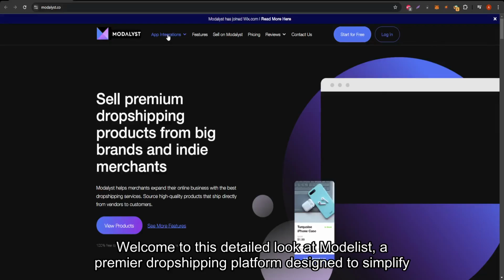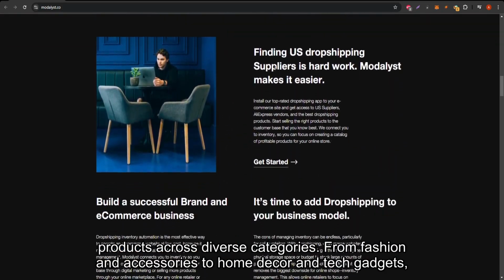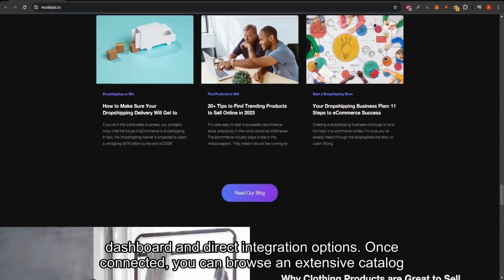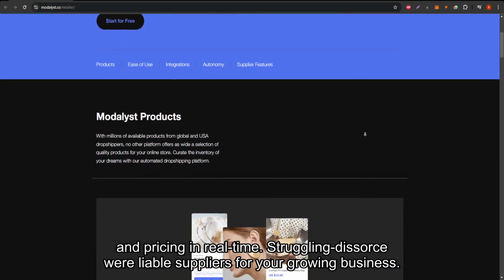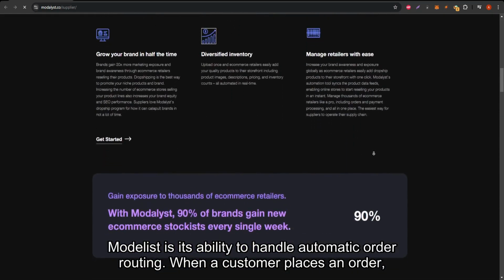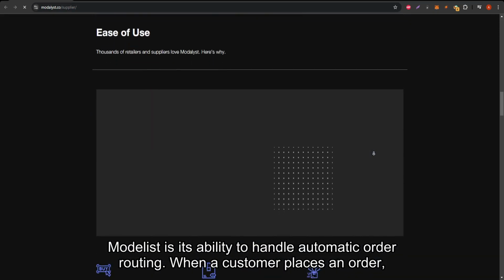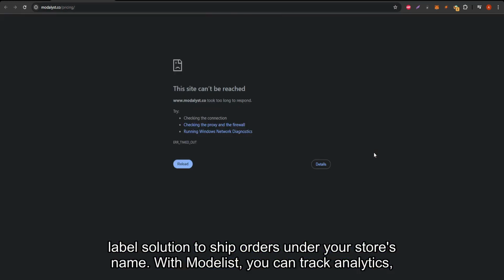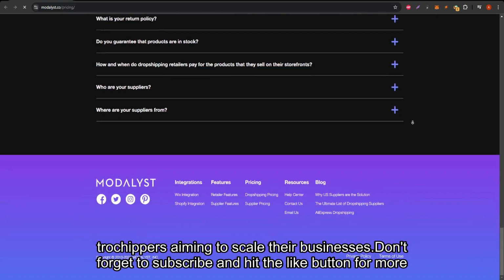Modalyst: The Ultimate Dropshipping Tool for Your E-Commerce Success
Discover how Modalyst empowers e-commerce entrepreneurs with a seamless dropshipping platform. Connect with top suppliers, access high-quality products, and automate your order fulfillment process. Perfect for Shopify, Wix, and BigCommerce users. and unlock a bonus for new users today! - AutoDS Automated Dropshipping Tool for Your Store